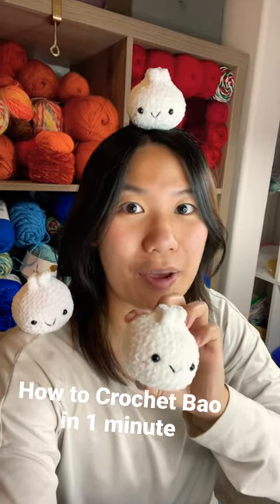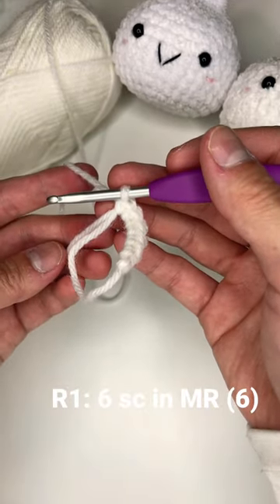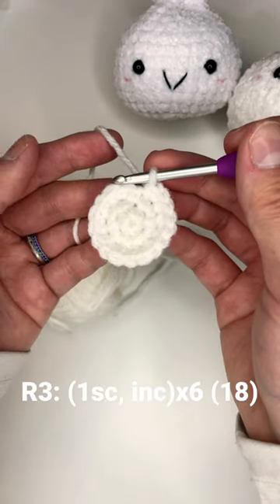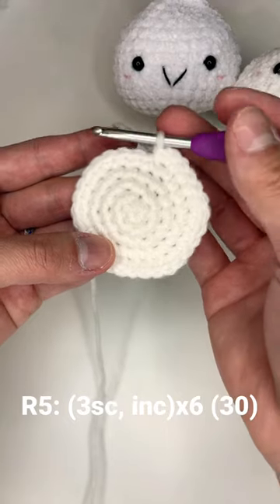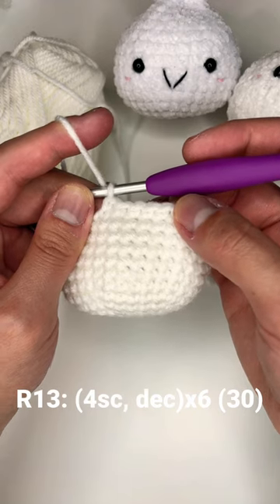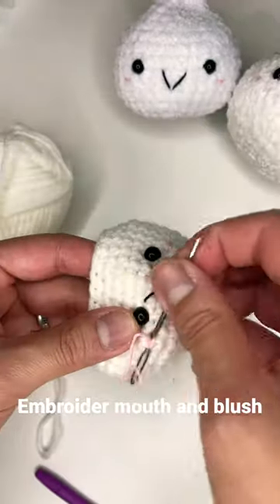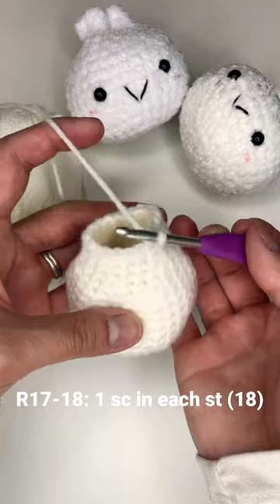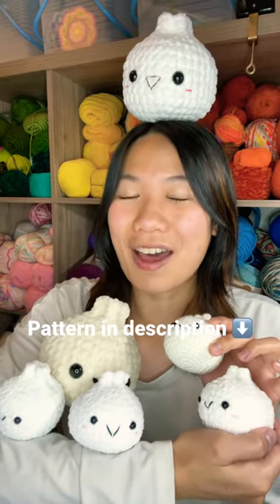1-Minute Crochet Pattern: How to Make Bao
R1: 6sc in MR (6)
R2: 6inc (12)
R3: (1sc, inc)x6 (18)
R4: (2sc, inc)x6 (24)
R5: (3sc, inc)x6 (30)
R6: (4sc, inc)x6 (36)
R7-12: 1sc in each st (36)
R13: (4sc, dec)x6 (30)
R14: (3sc, dec)x6 (24)
Attach eyes and embroider mouth and blush
R15: 1sc in each st (24)
R16: (2sc, dec)x6 (18)
R17-18: 1sc in each st (18)